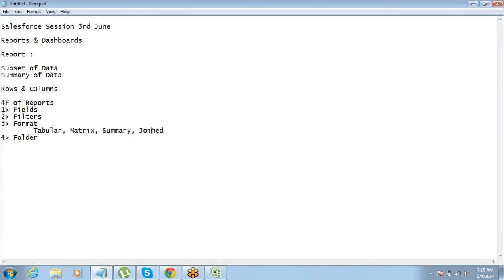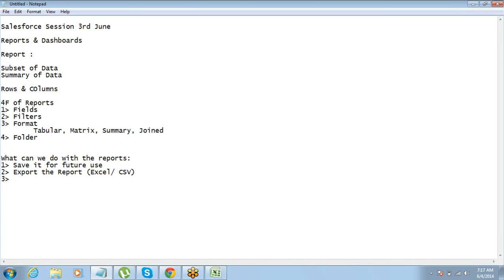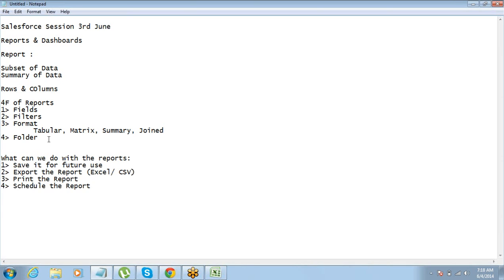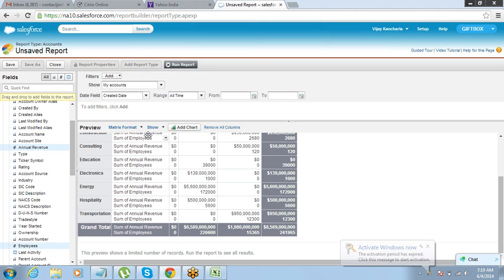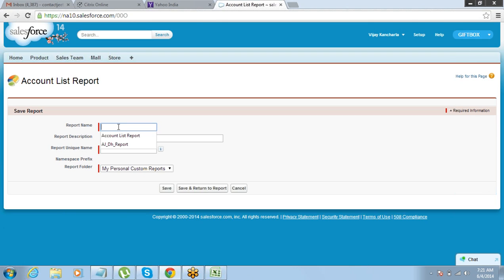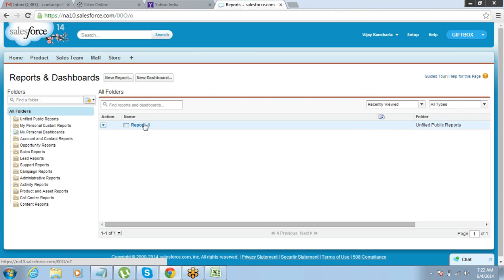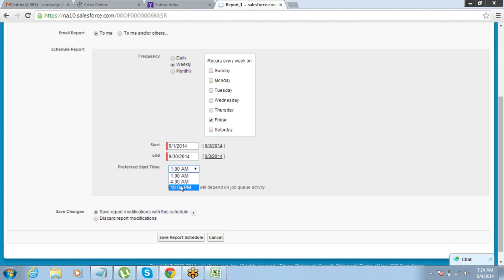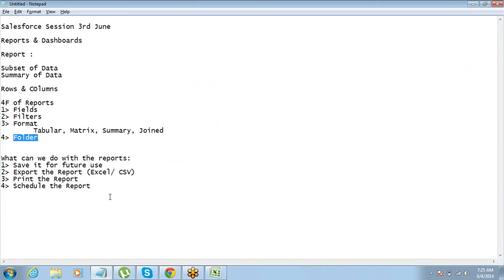Working with Salesforce Reports(Part 3) by Jeet Singh